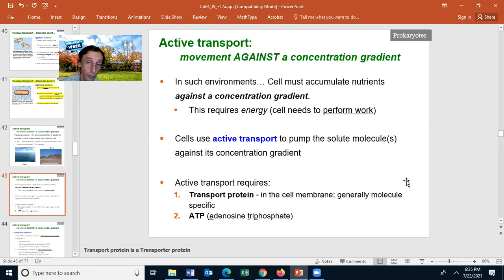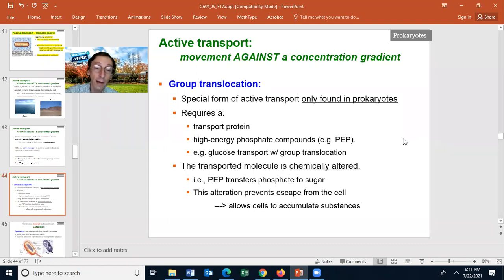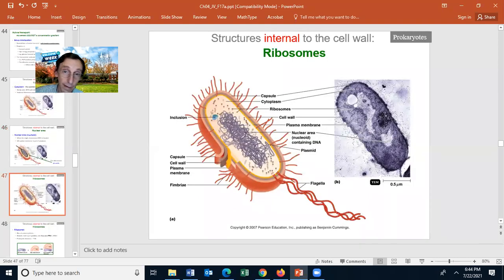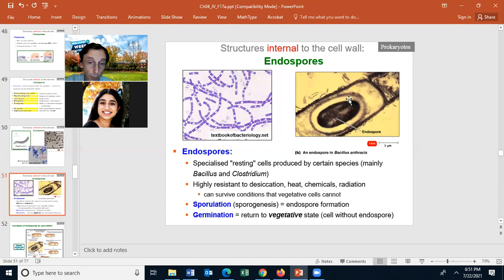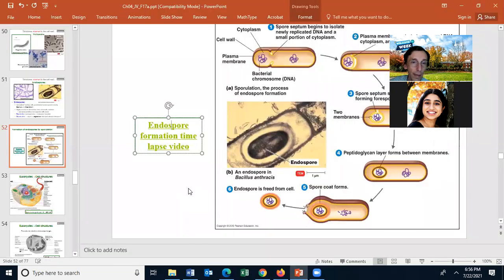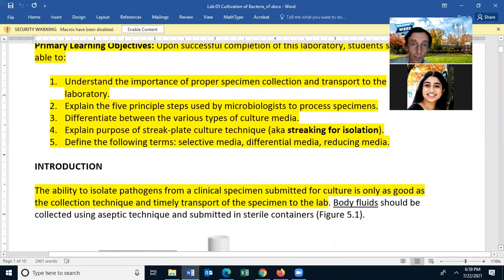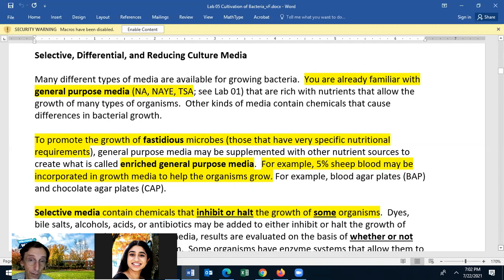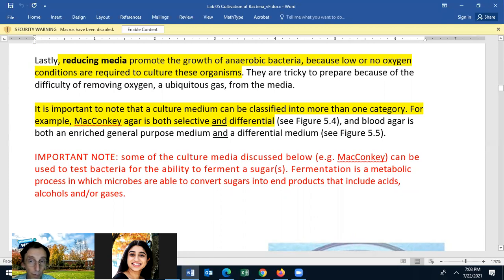2021 07 22 18 32 05 lab and lecture meeting